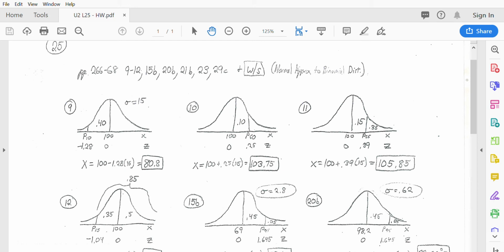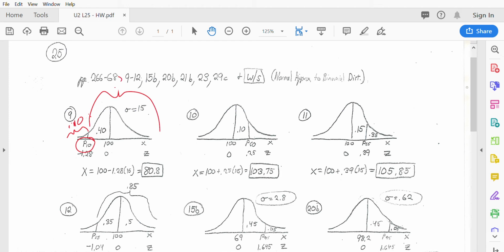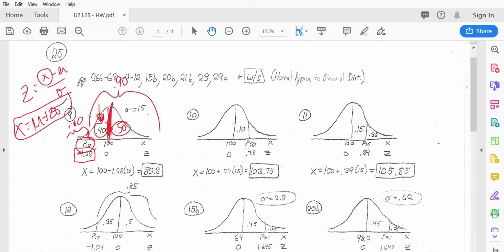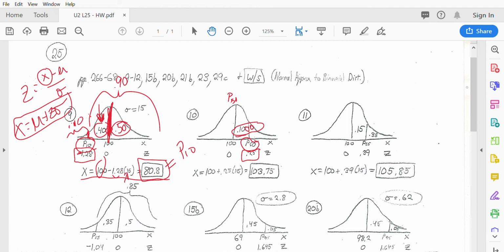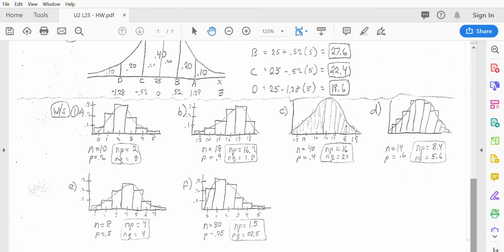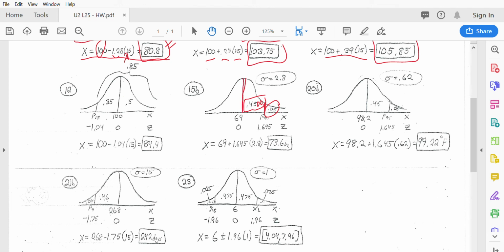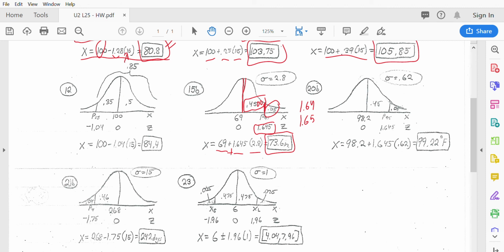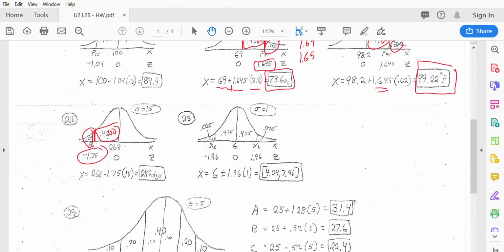U2 L25 Finding Scores, Given Probability HW Video Answers